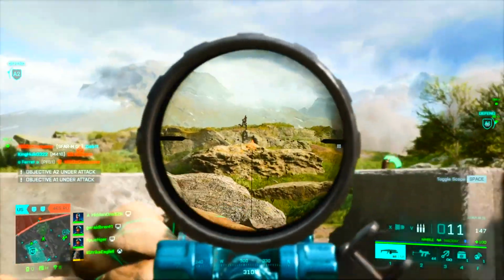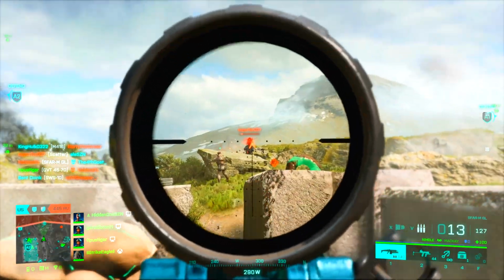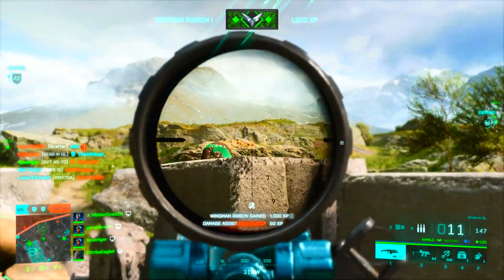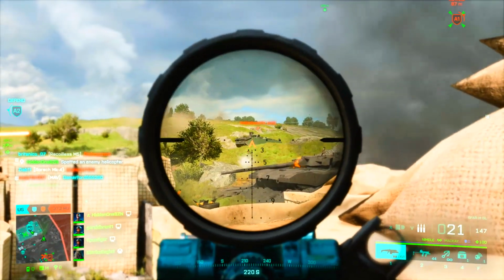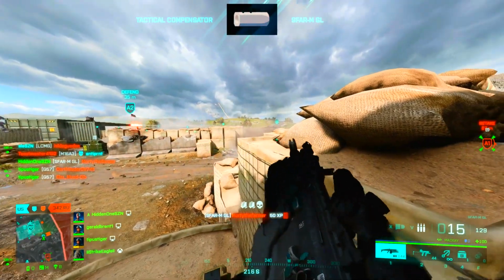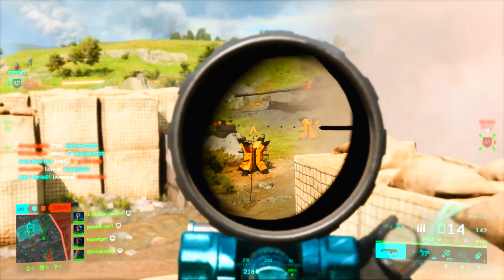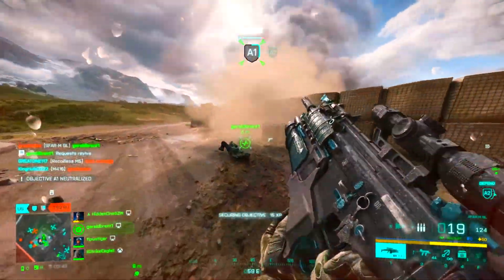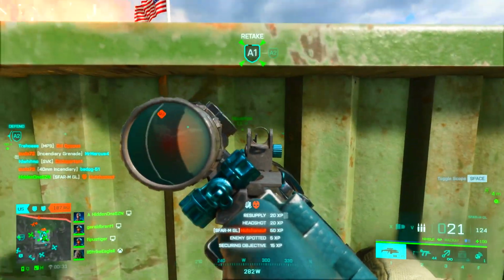Battlefield 2042 IN 2023 HITS DIFFERENT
↓How I capture & record PS5 Gameplay ↓
→  Elgato Game Capture 4K60s+ with SanDisk 512GB Extreme PRO SD Card

→ 32GB RAM

→  2TB NVME DRIVE x2

→  CORSAIR - NIGHTSWORD MOUSE (Wired)

→  CORSAIR  - Strafe RGB MX Silent Gaming Keyboard

→ DELL - 27" LED QHD G-SYNC MONITOR x2

→  AstroGaming - A40 Wired Surround Sound Gaming Headset + MIXAMP Pro